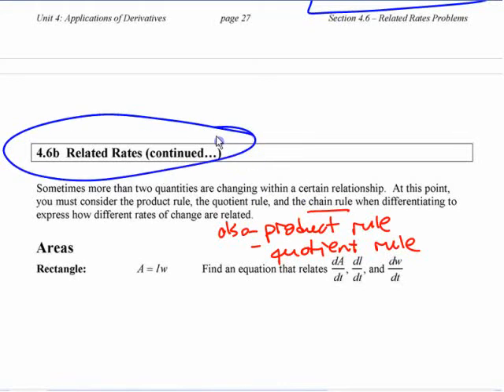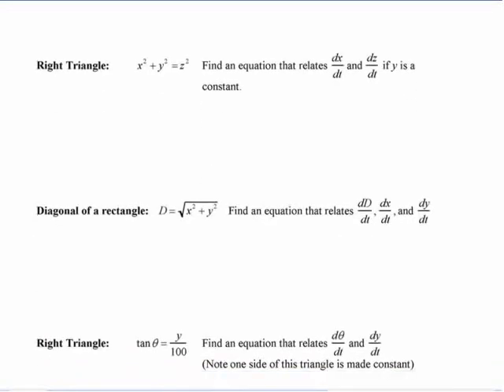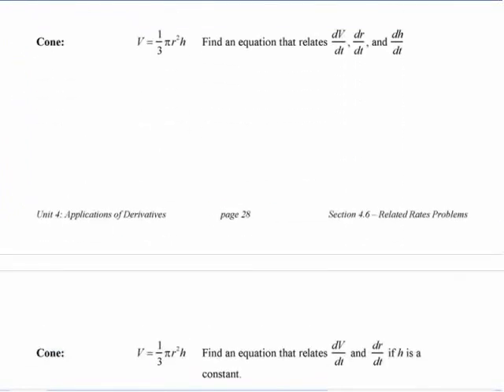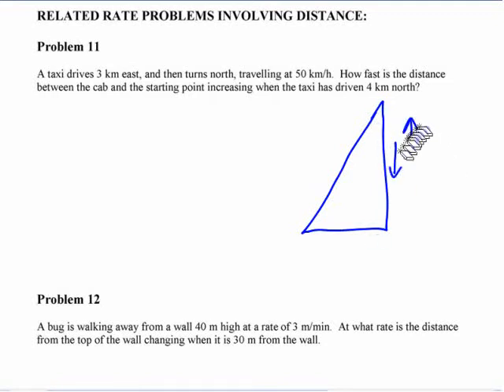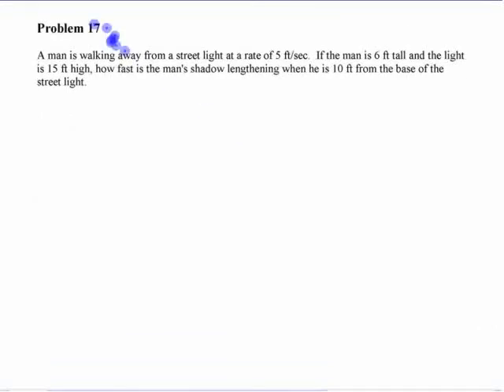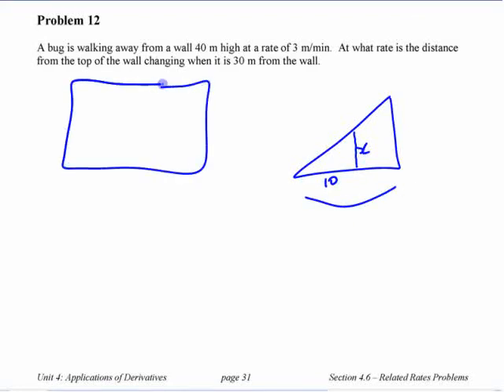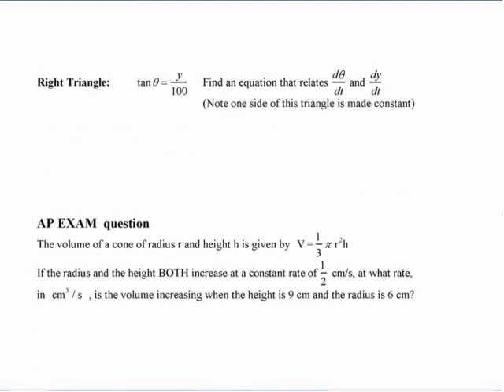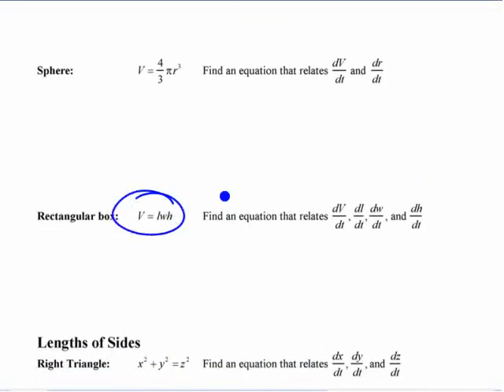Ca12 - 5.6 (6) Related Rates